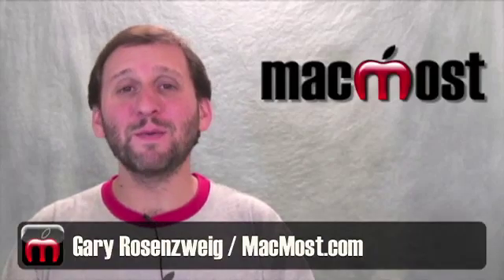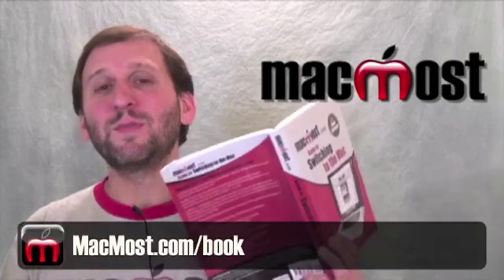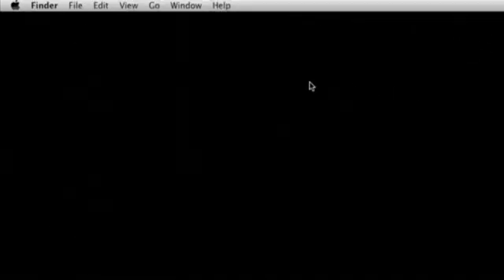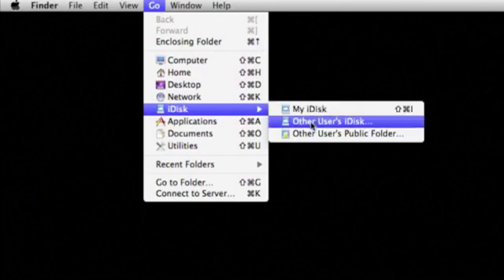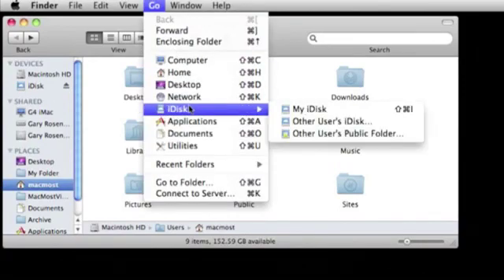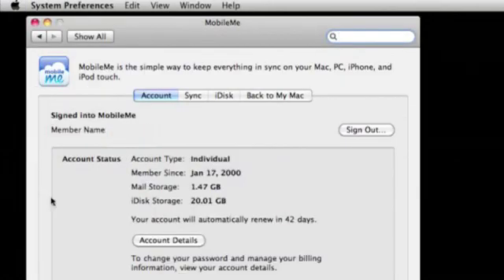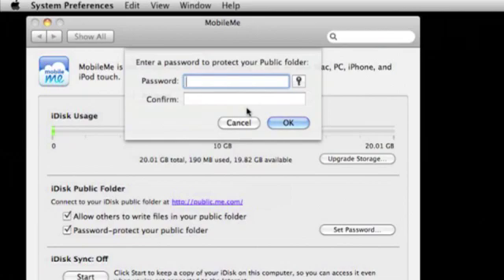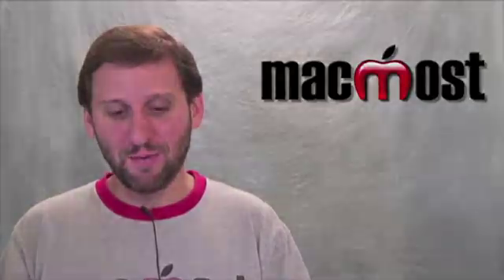MobileMe iDisk Basics (MacMost Now 323)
If you use MobileMe, then you have an iDisk. It is a virtual hard drive on the Internet that you can use to store files and share them with others. Learn the basics of using your iDisk.